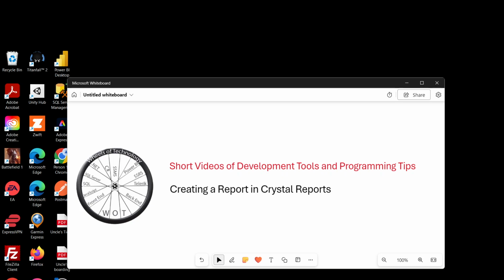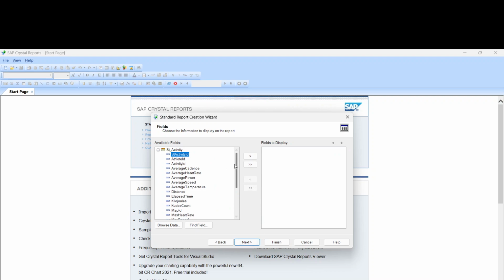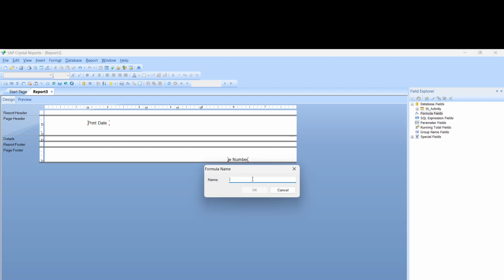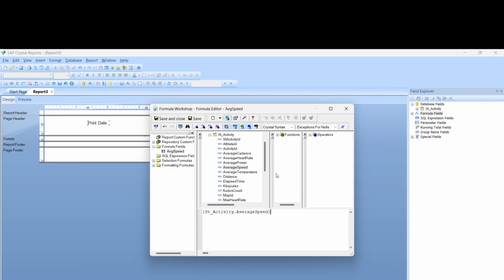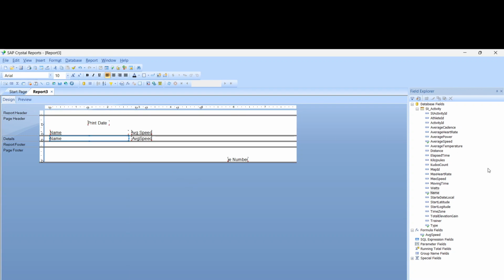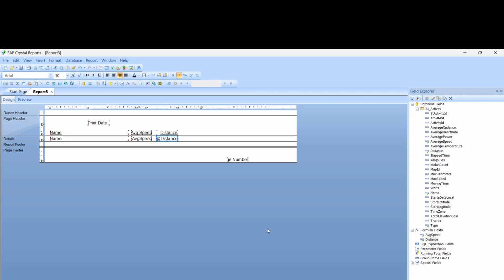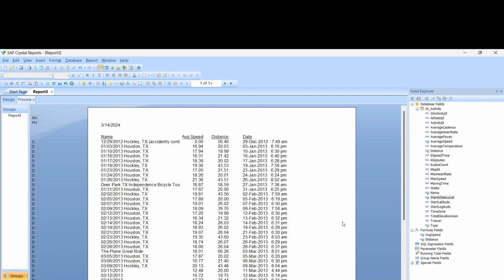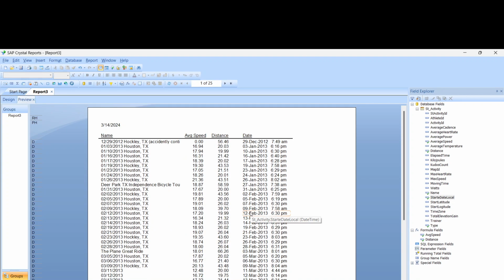Creating a Report in Crystal Reports